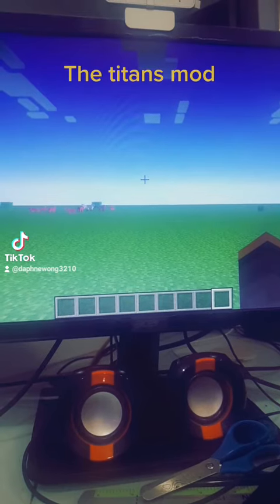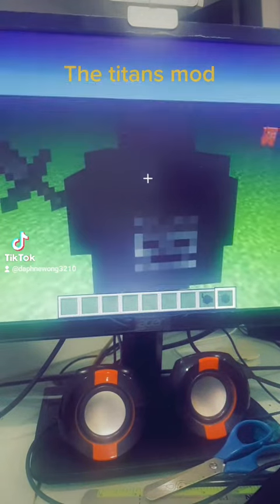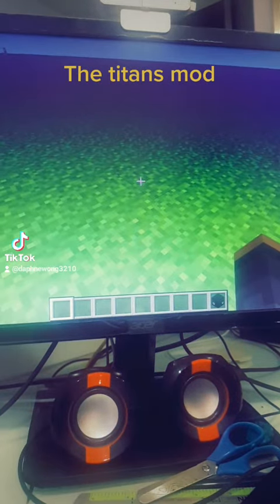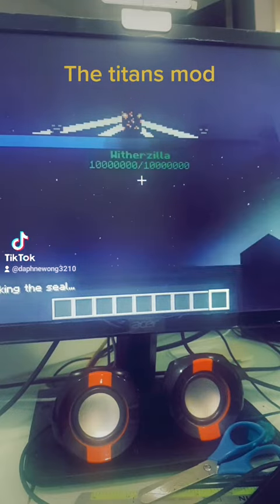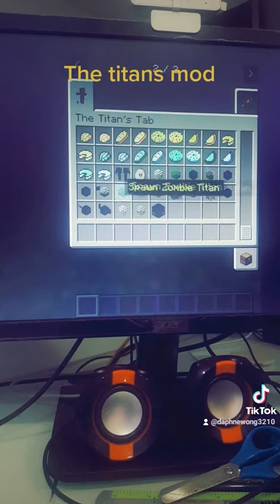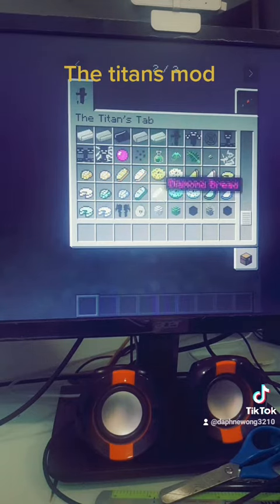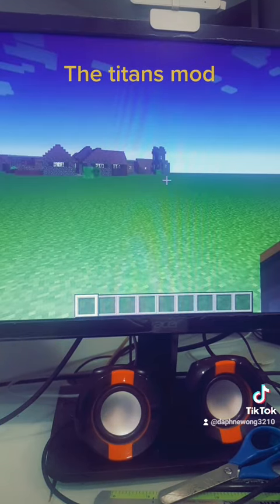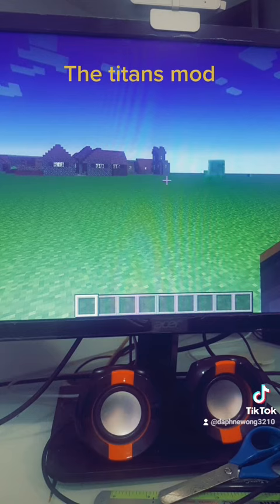titans mod showcase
Im sorry i haven't send it for months because im using tiktok